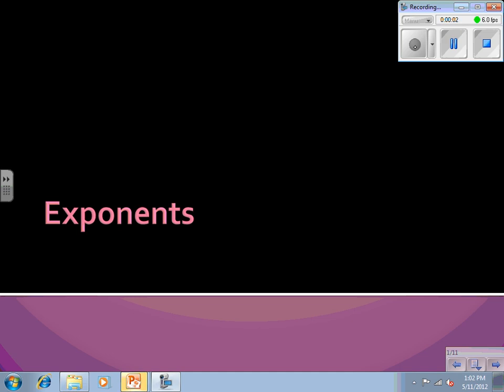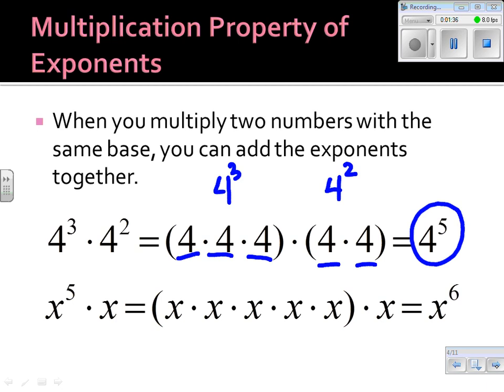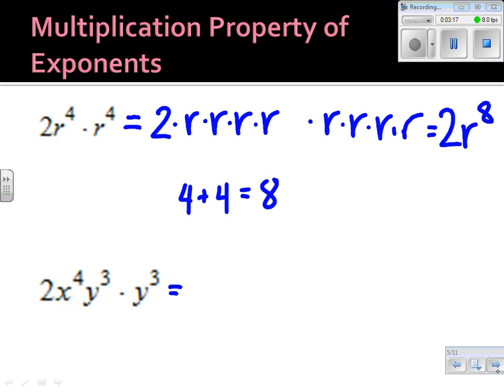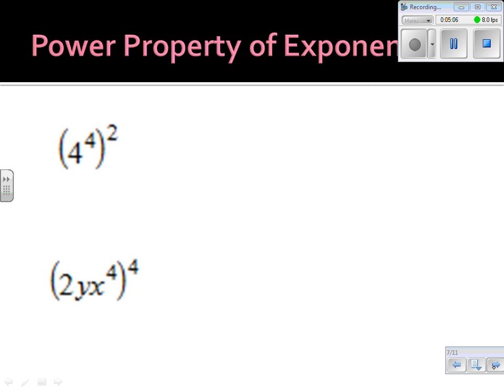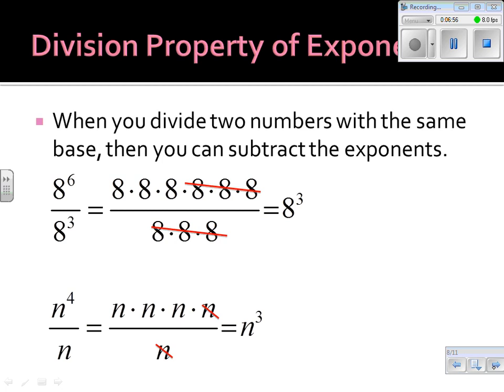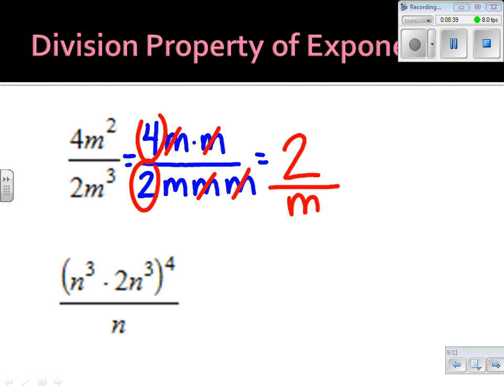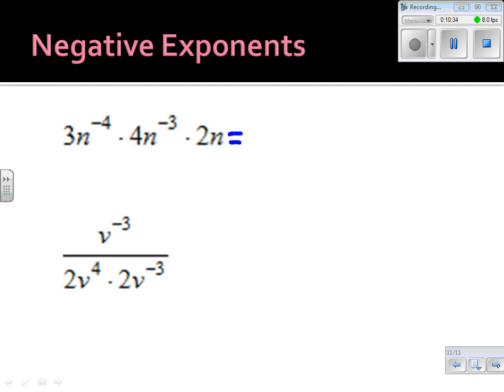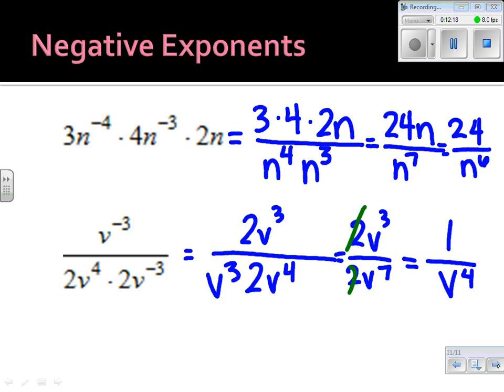Rules of Exponents